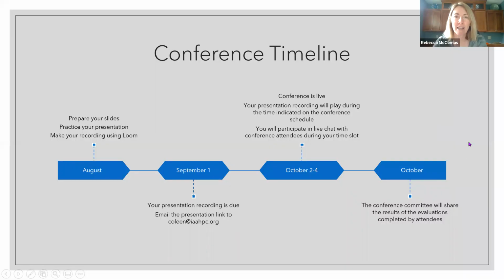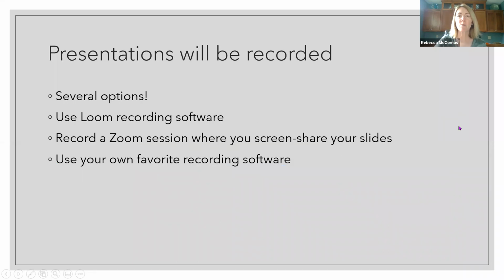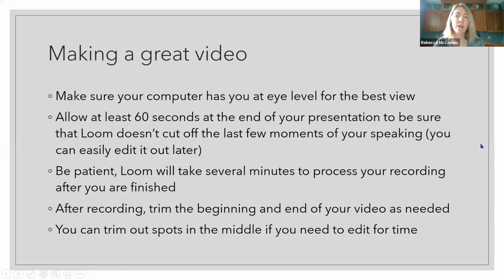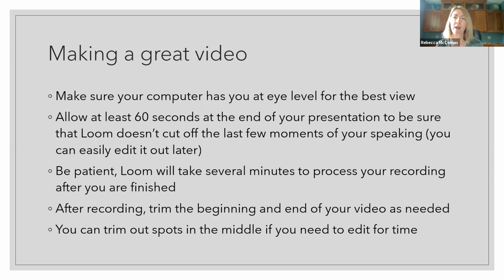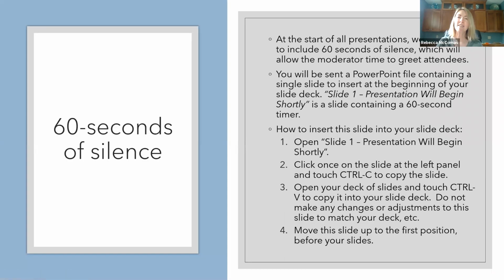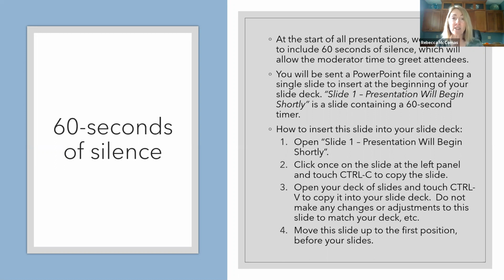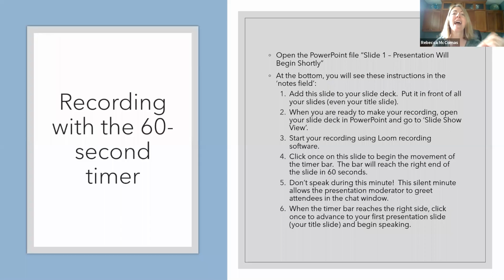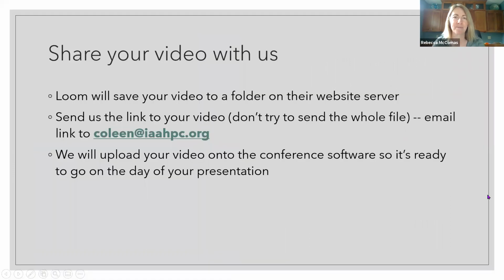2020 IAAHPC ConferenceRE Presenter Instructional Video